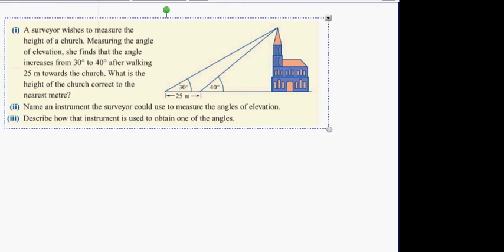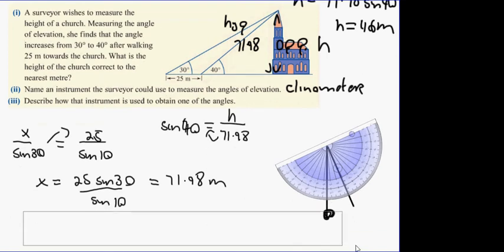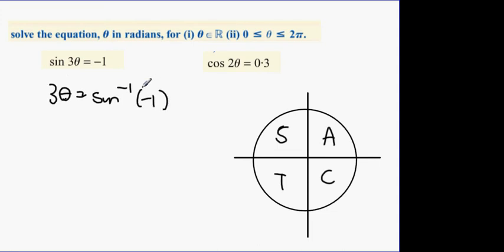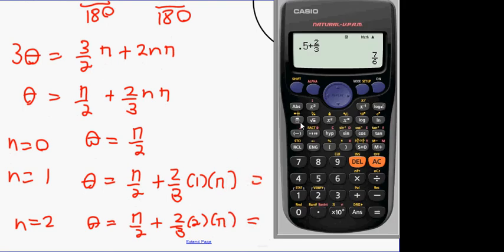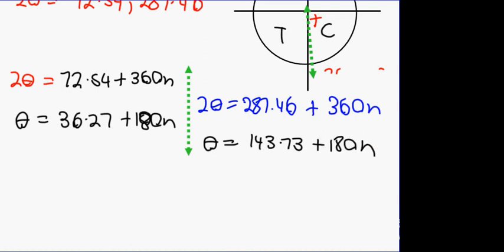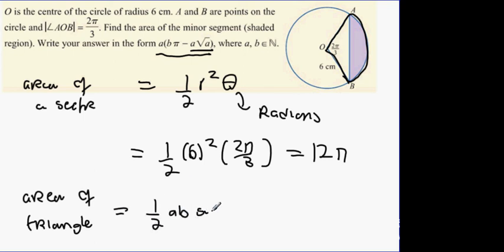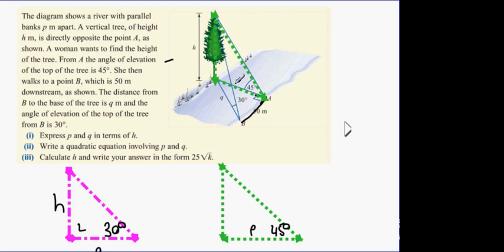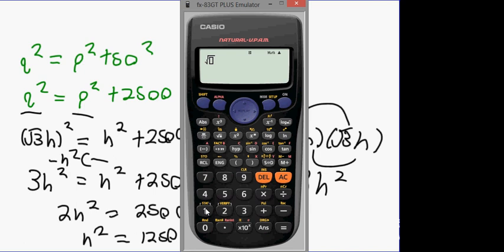5th trig test 1